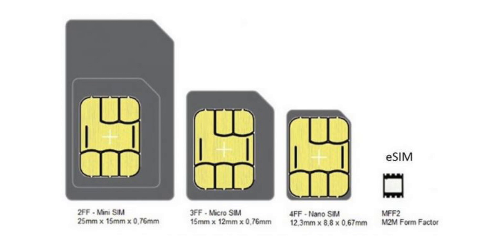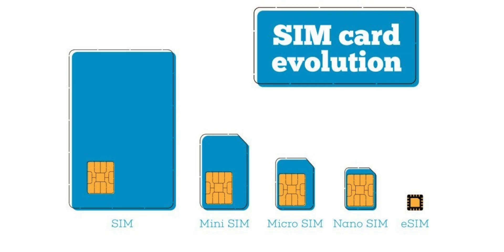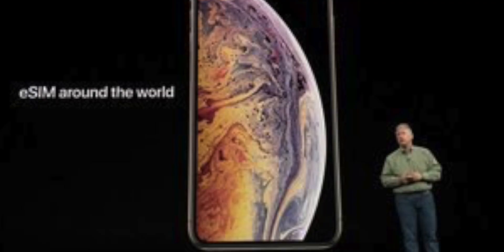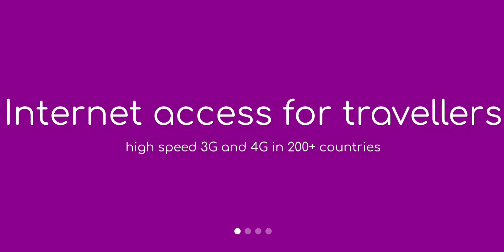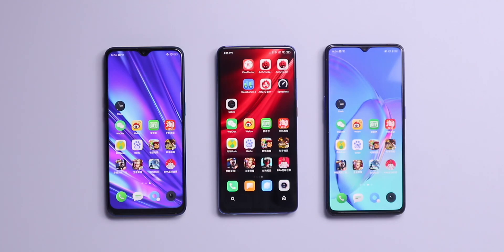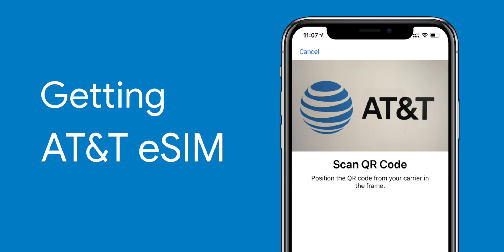What is an eSIM? The eSIM Future For Smartphones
What is an eSIM and how will an eSIM benefit you when they become the de-facto norm for smartphones? What are the benefits and disadvantages of an eSIM?